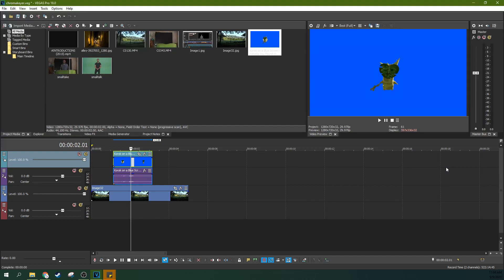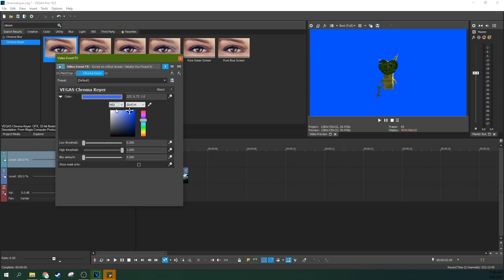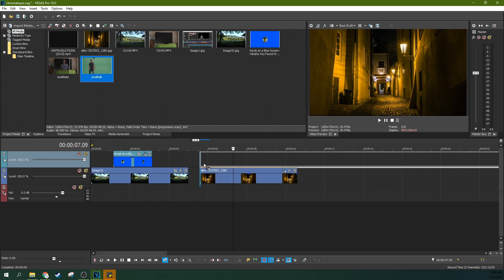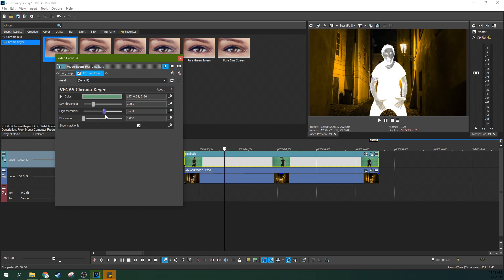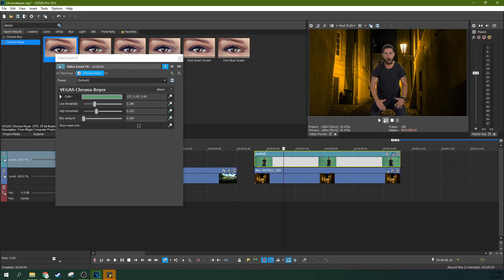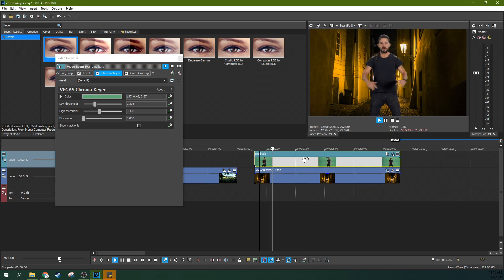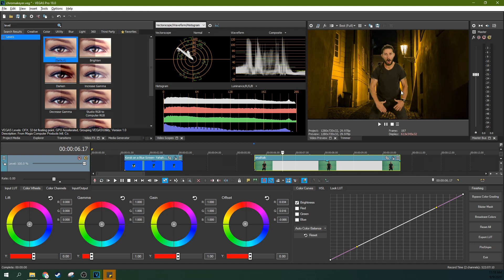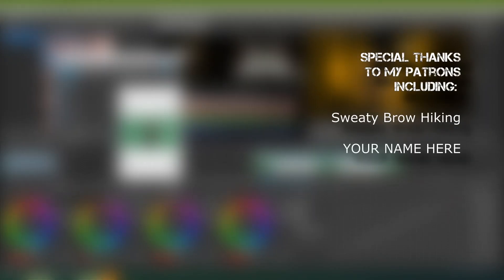How to Chroma Key (Green Screen/Blue Screen) in VEGAS Pro 18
My Studio Headphones: